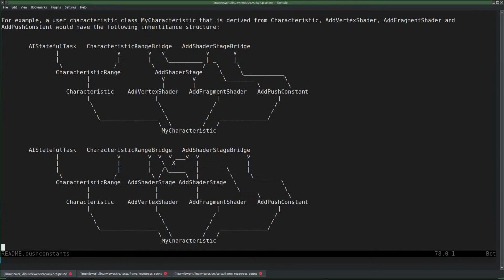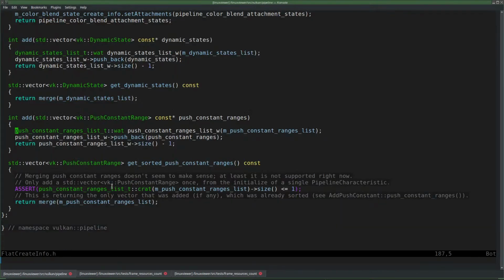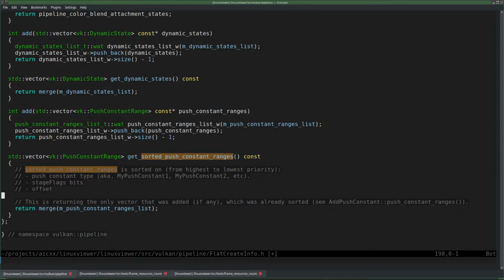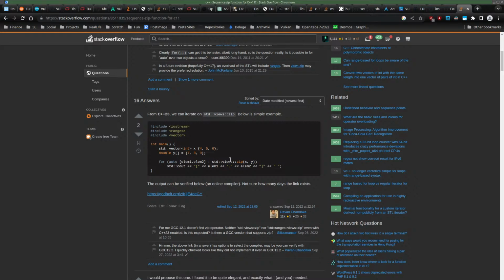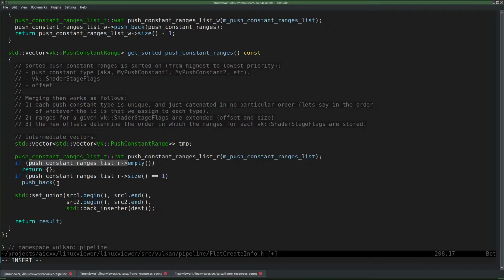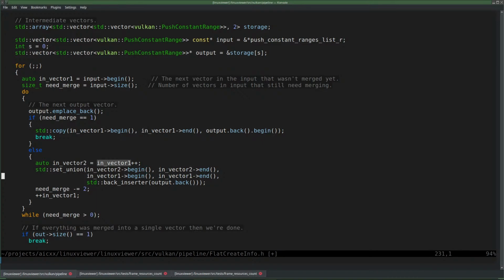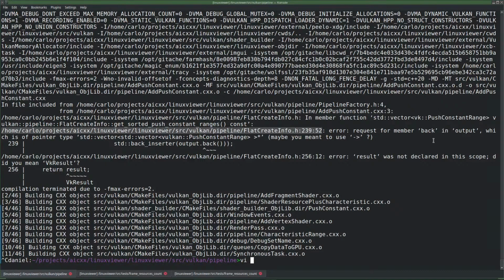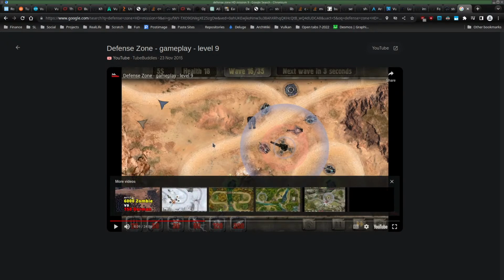Live C++ coding: a vulkan engine. Please read description!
Current stream:

Finally back to trying more than one (pipeline factory) characteristic. As it turns out, there is a problem with having split up `AddVertexShader` and `AddFragmentShader`, both derived from the virtual base class `AddShaderStage`: this works when a single characteristic is derived from both, then there is only one `AddShaderStage` instance, but adding two different characteristics where one is derived from `AddVertexShader` and the other from `AddFragmentShader` has the problem that in that case there are two `AddShaderStage` instances (one for each characteristic object). While a lot of AddShaderStage is per-stage specific, there are also parts that need a complete overview (of the whole pipeline; aka, all stages). I have to figure out which parts that are and then find a way to make it work when `AddVertexShader` and `AddFragmentShader` are base classes of different objects.

FAQ
Q: Why don't you ask chatgpt?
- from personal experience I totally concur. Chatgpt is producing smacked together words that at first glance look like a real answer, certainly the tone in which is brought (very self-confident), but very very seldom is correct and in most cases pure nonsense. And then I'm talking about really simple (math and programming) questions.